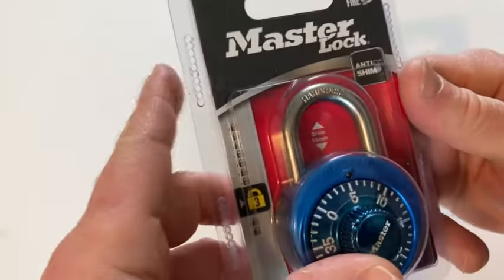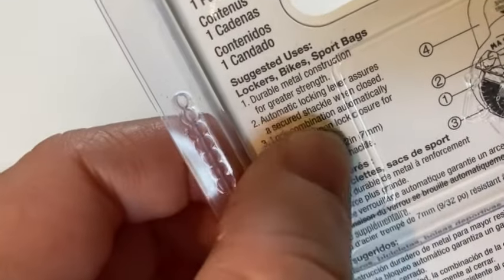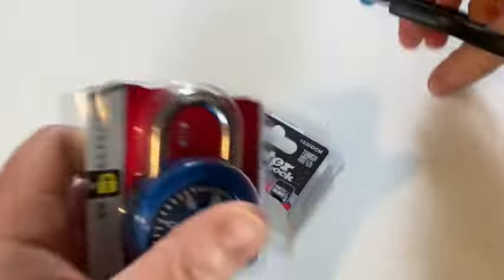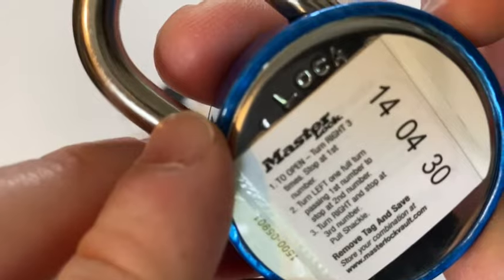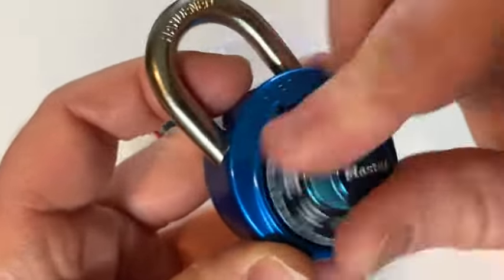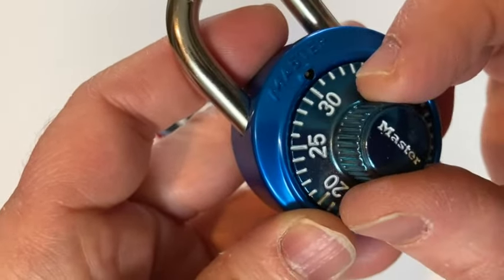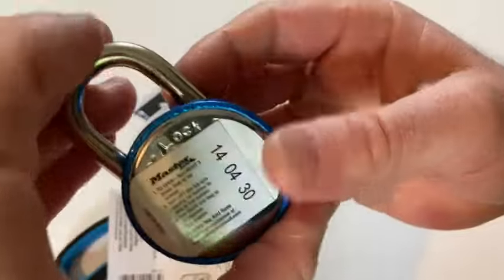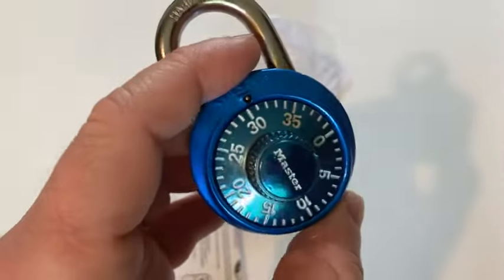Master Lock 1530DCM Locker Lock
In this video I will show you how to use this combination lock. This is the Master Lock 1530DCM Locker Lock.